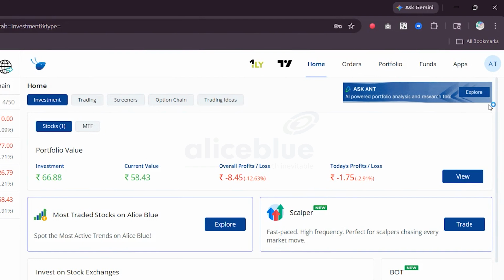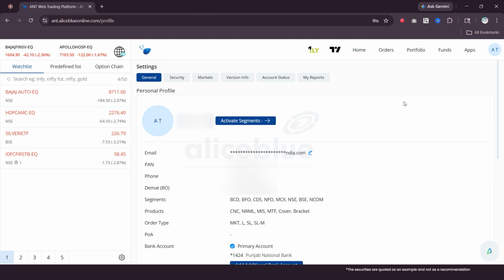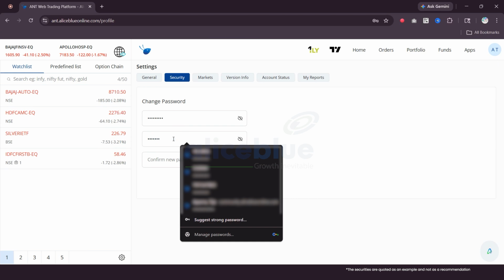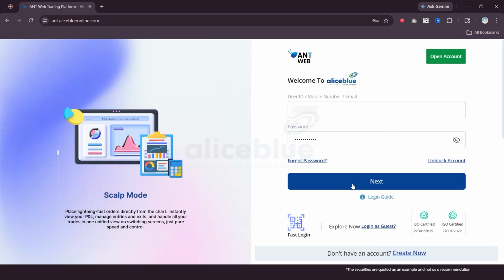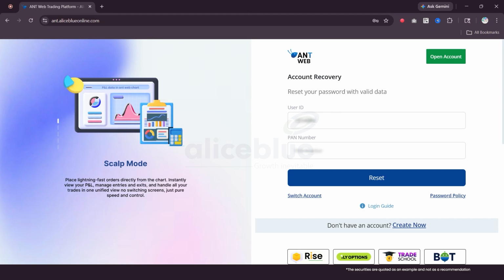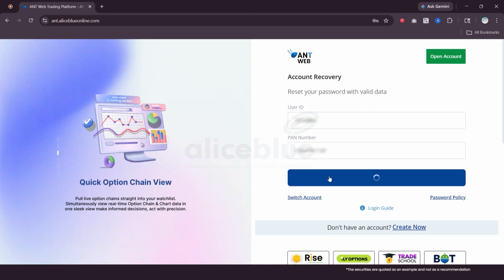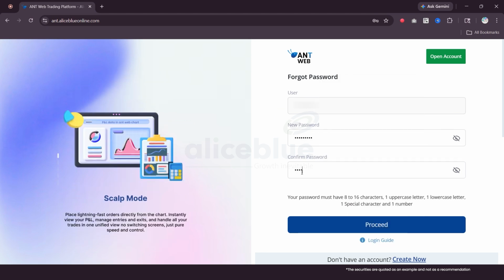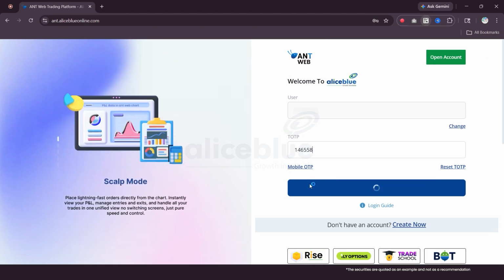How to Reset Password | ANT Alice Blue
Forgot your password? Here is the Guide to 'RESET Your Password'

Learn how to change your Alice Blue password directly from the website settings. This guide will walk you through the steps for a smooth password update, ensuring your financial security. After following these simple instructions, you'll be automatically logged out, ready to log back in with your new credentials and continue your alice blue trading journey.

✅ Step-by-step walkthrough
✅ Beginner-friendly instructions
✅ Safe and secure method